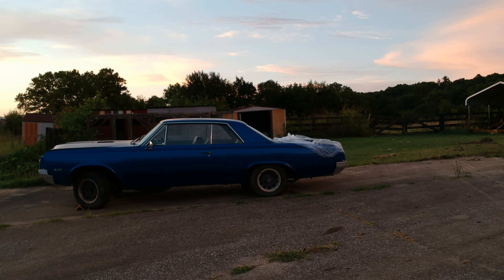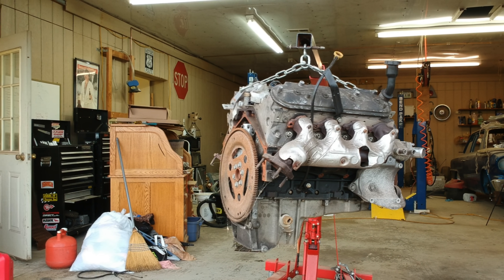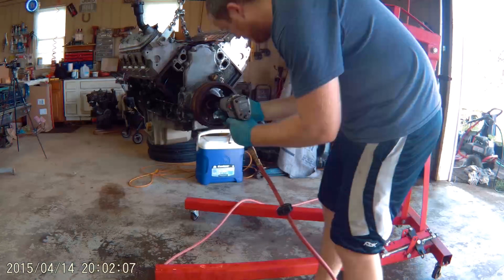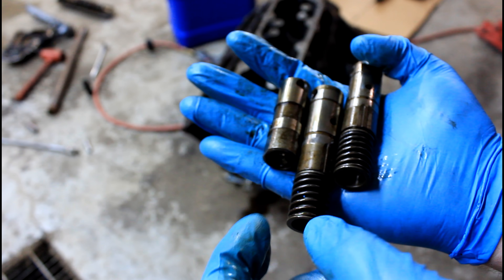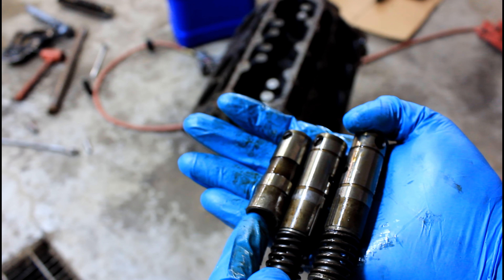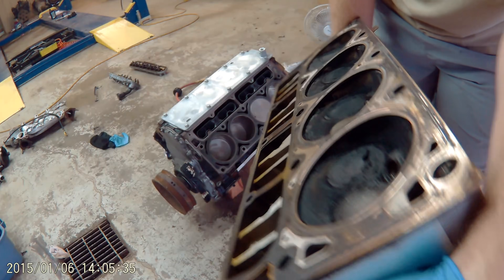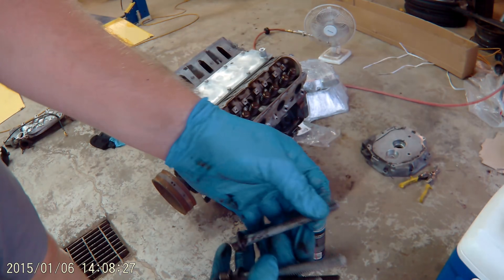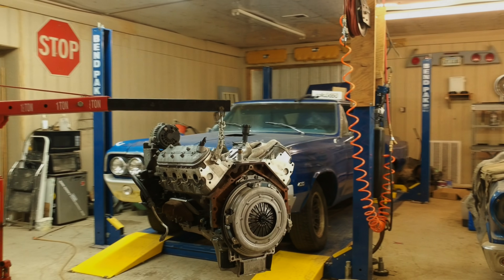LS Swap Budget Daily Driver! Part 1 : Engine Build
We are finally doing the LS / T56 swap in the 1965 Oldsmobile F85 Cutlass! This is the first episode of a series featuring our GM A-body budget daily driver build featuring LS-power, a T56, vintage air, and a bunch of other low-buck goodies to build a reliable daily driver capable of 750 miles a week and tons of fun!

Will it fail? keep watching to find out and see other muscle car videos and dyno pulls.

Here are links to the parts used in this episode:
Valley cover for gen4 DOD delete
LS7 Lifters
Gen4 non-DOD lifter trays
Oil Pan kit
clutch and flywheel kit
clutch slave cylinder